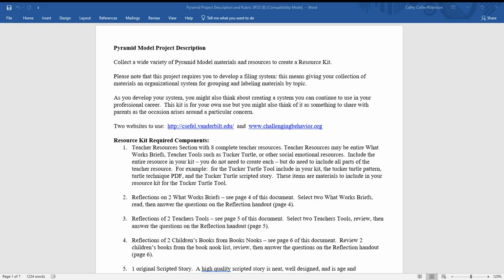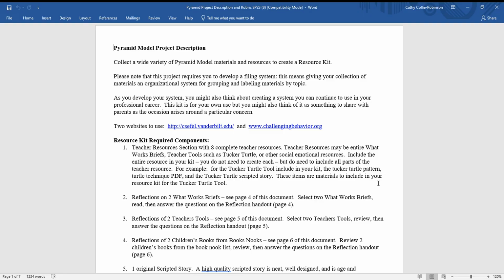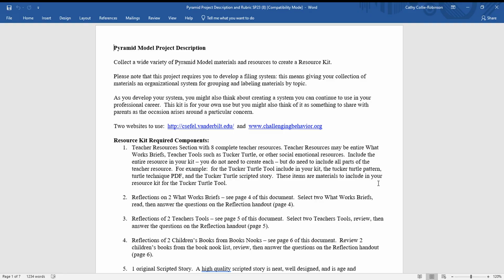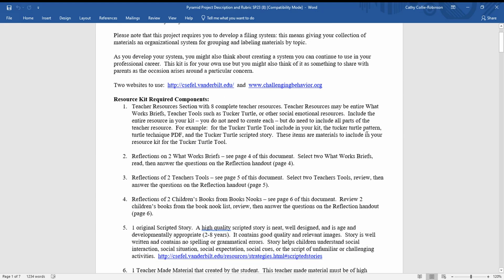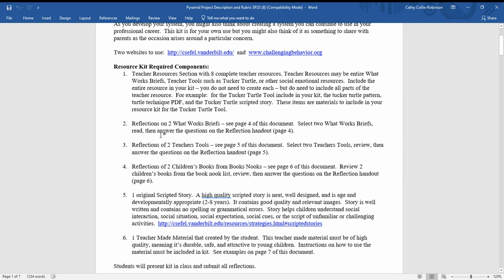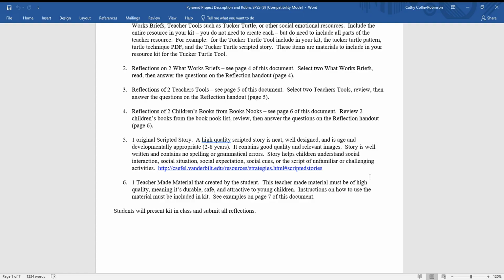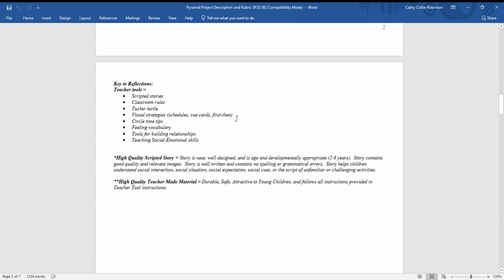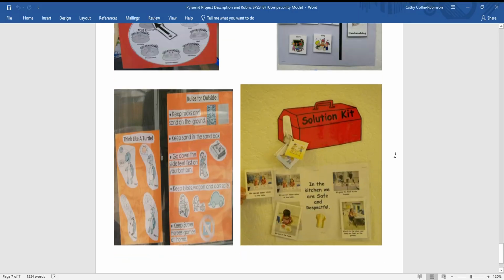EDU 146 Project Explanation